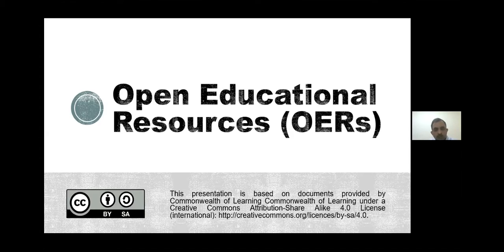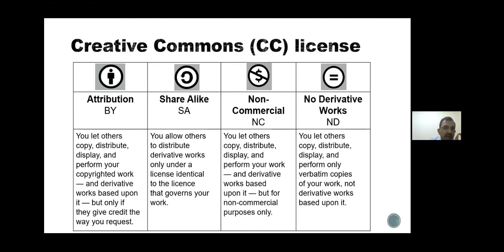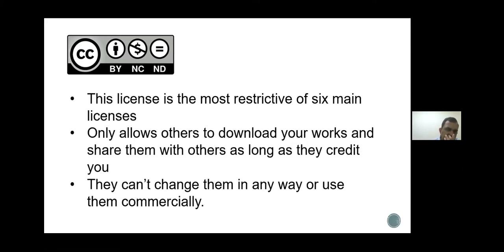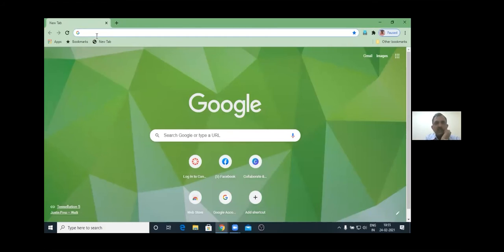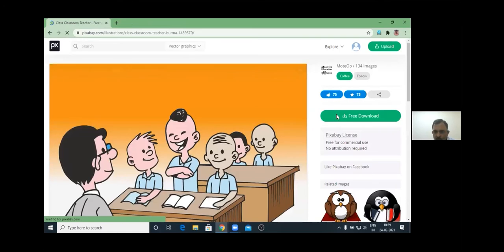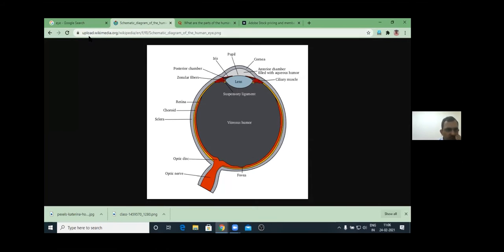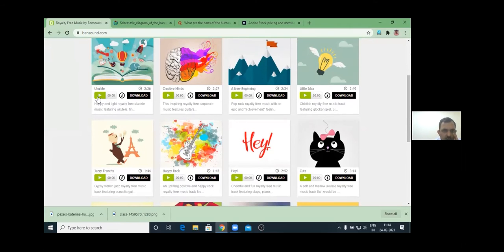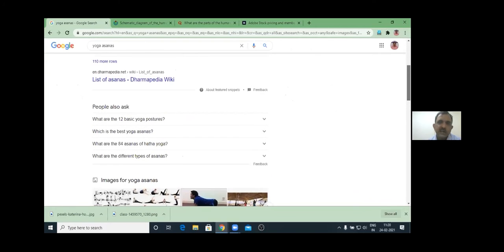Introduction to Open Educational Resources (OERs)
Dr Gaurav Singh, IGNOU

National Workshop on Designing Online-Virtual Environment, Department of Education
Thanks to Dr Sameer Babu